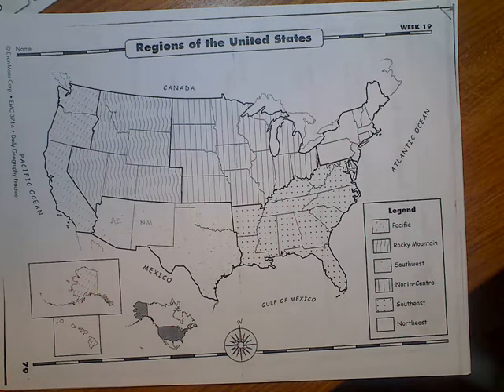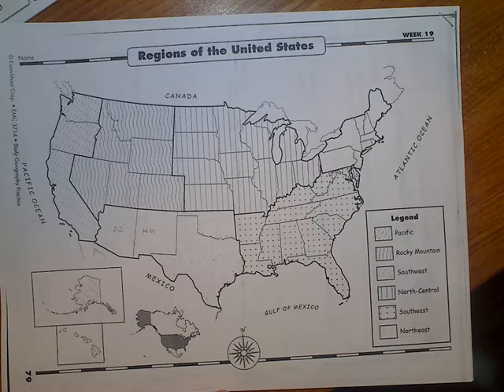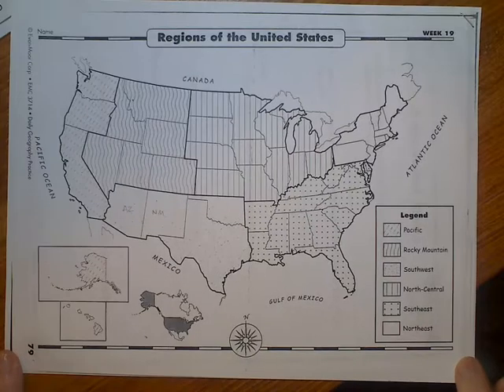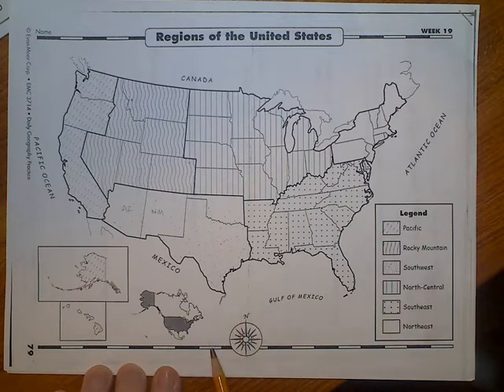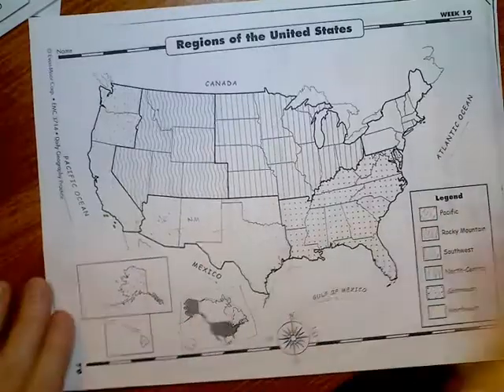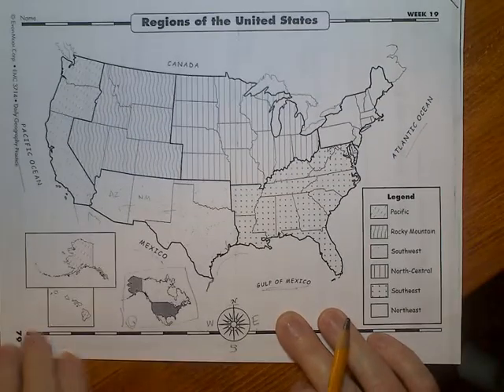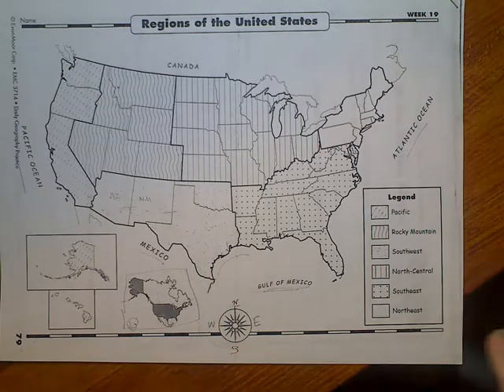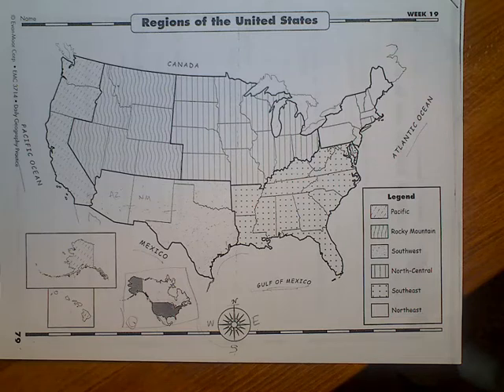Daily Regions Packet